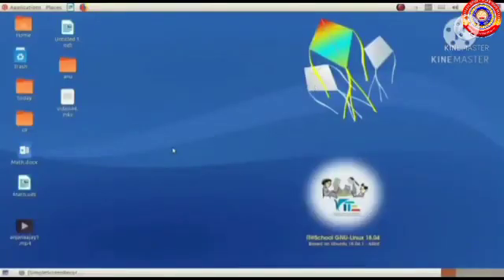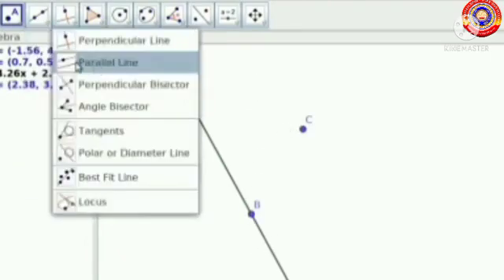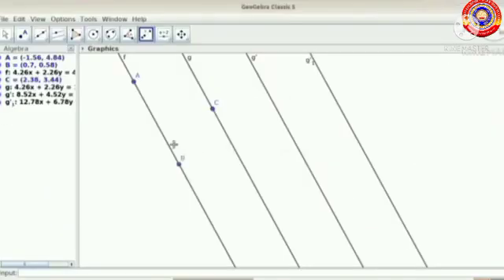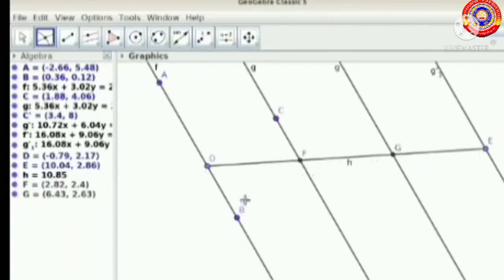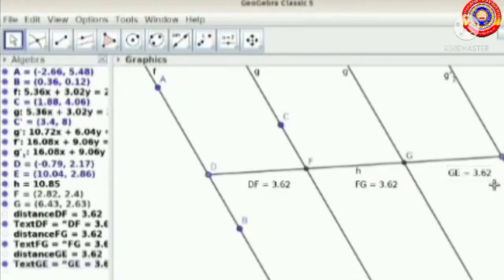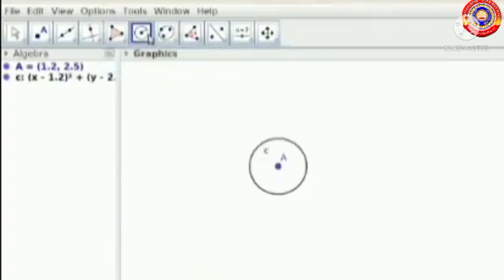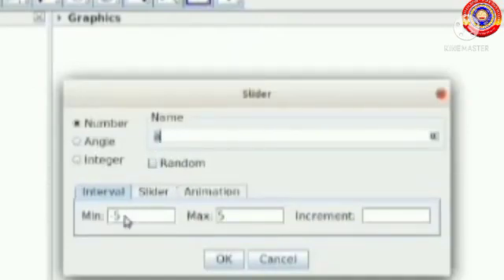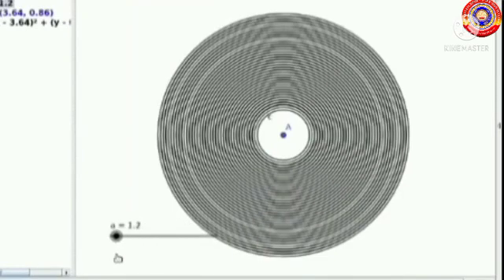Standard 9 IT Chapter 5 The practical lab in computers Part 3